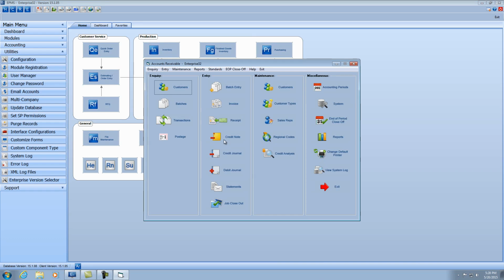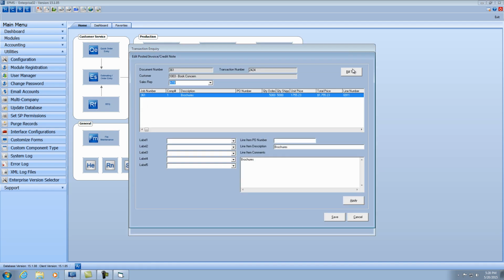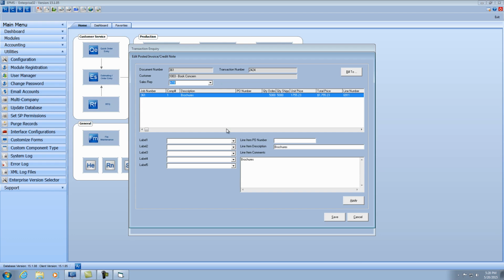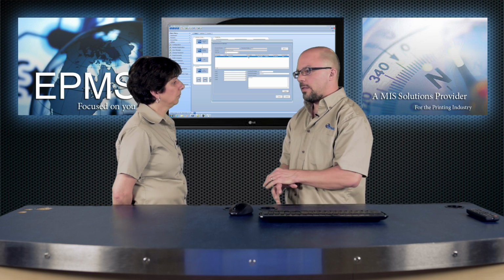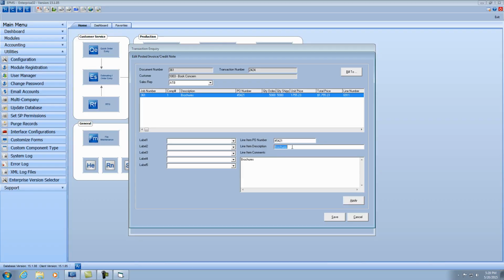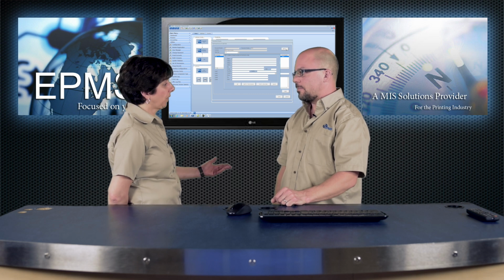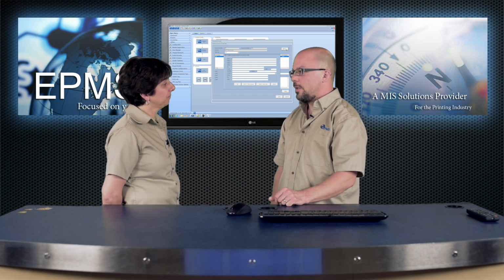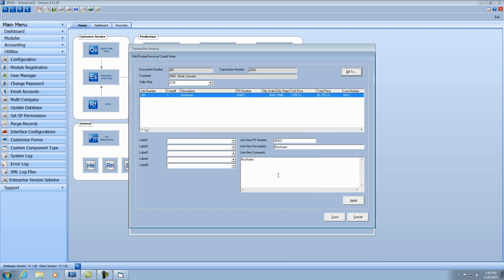EPMS Tech Talk - Editing Posted AR Invoices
With this video presentation we will explain which information can be changed on a posted AR invoice.  We will discuss that while you are not able to make changes to the GL accounts, amount of the invoice, date of the invoice and so forth, you can still make some fairly key changes to invoice even after it is posted that may save you from having to void and re-bill.  Some of these options that will be talked about include correcting the sales rep, changing the address, filling in a missing PO number and updating or adding user defined field information. This video was presented by Chris Costa and Joanne LaFlamme. This video was produced by Barking Dog Productions.